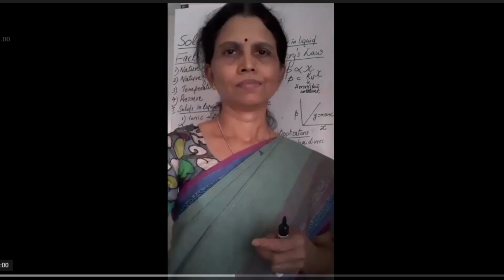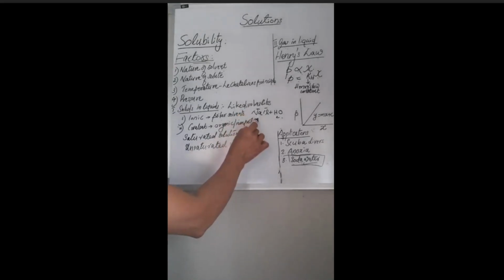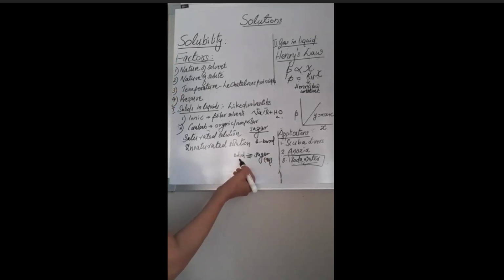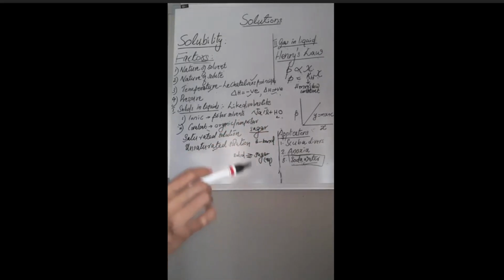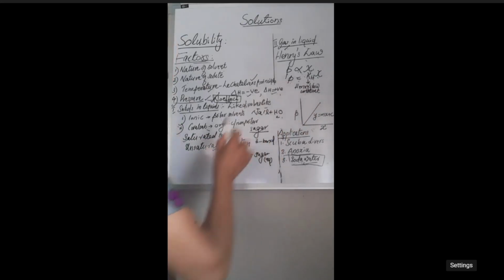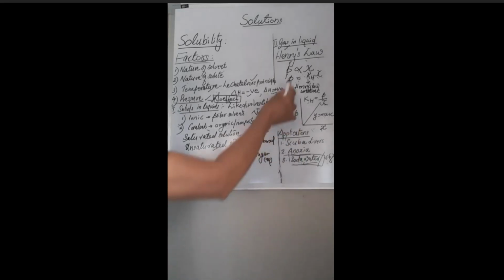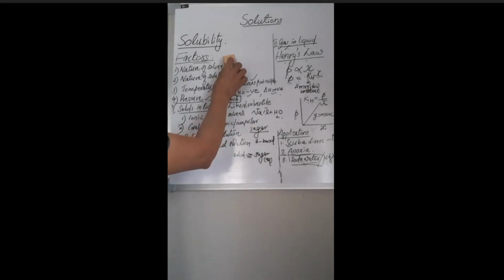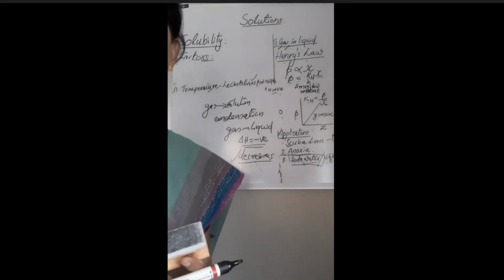solutions-class 12 - part 2 ( solubility)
part two of many of class 12 chemistry second chapter solutions